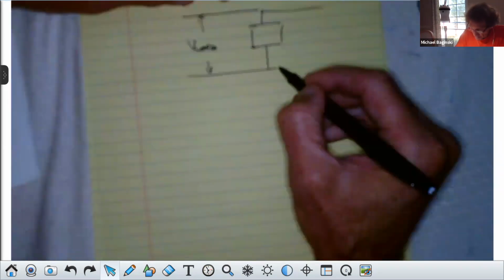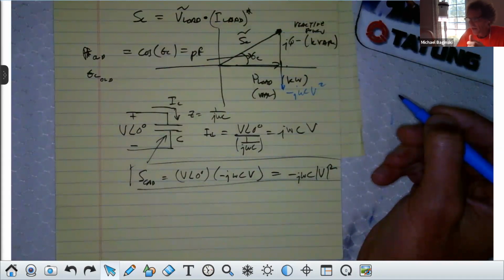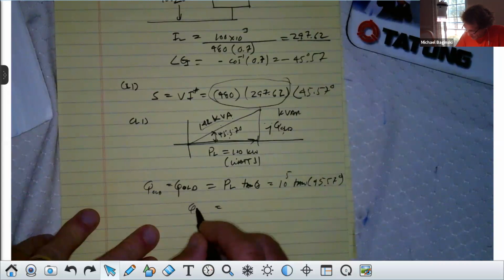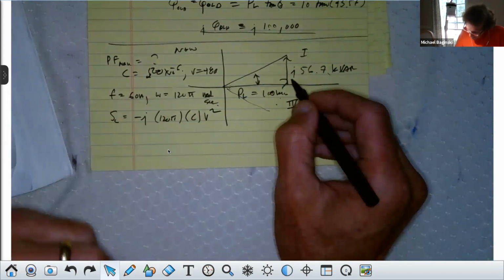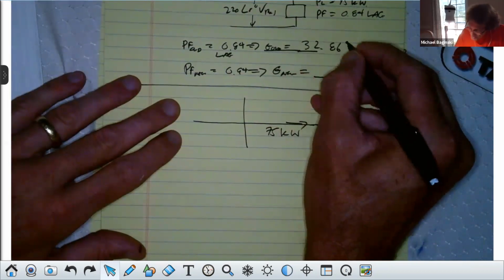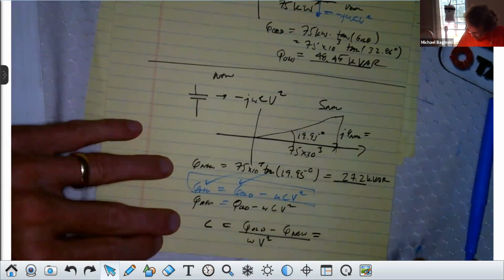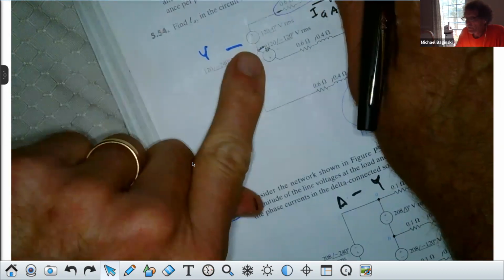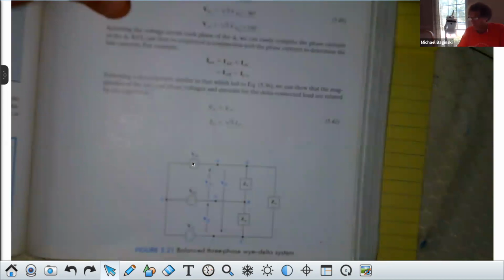ELEC 3810- 10_14_20